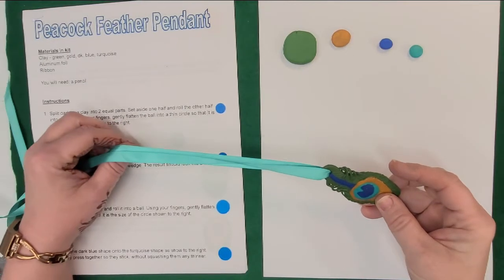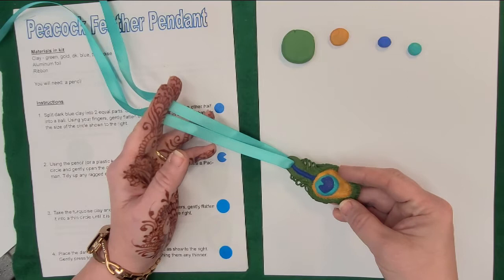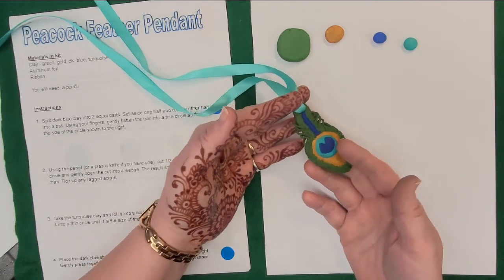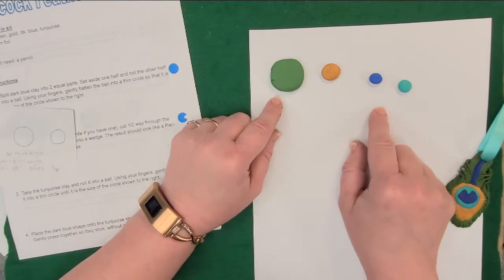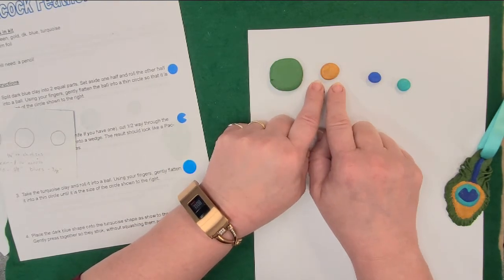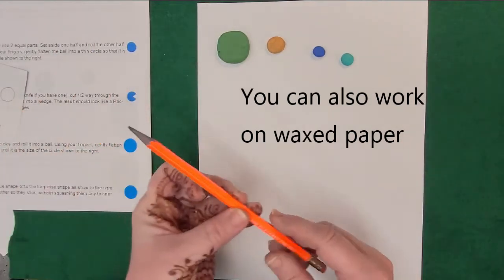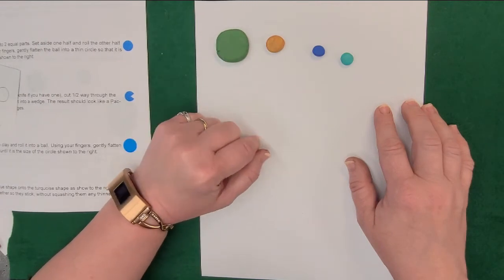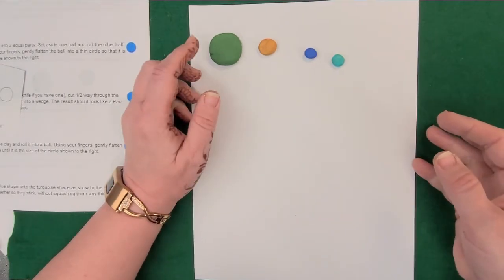Peacock Tail Feather Pendant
Kits are no longer available, but you can follow our tutorial to learn to make a Peacock Tail Feather Pendant using supplies at home.